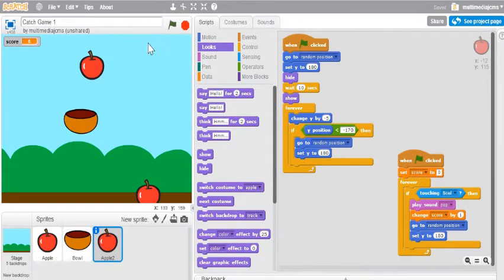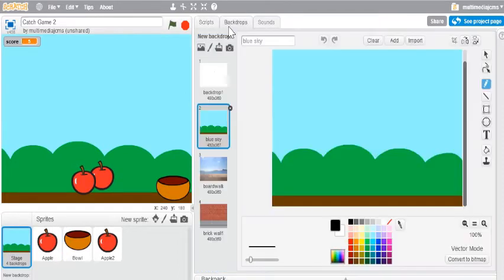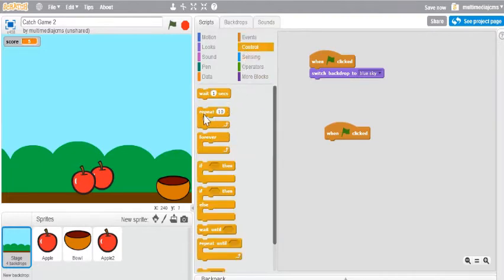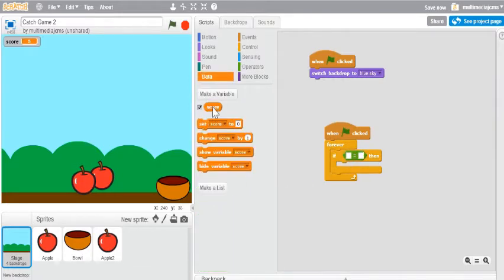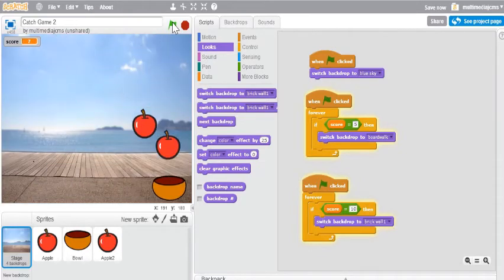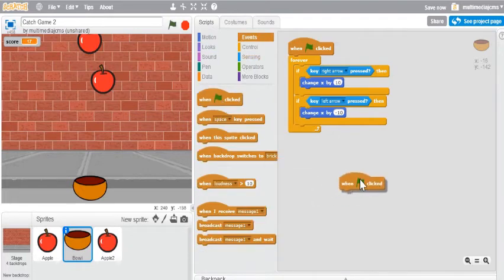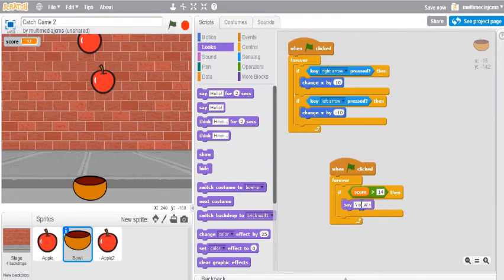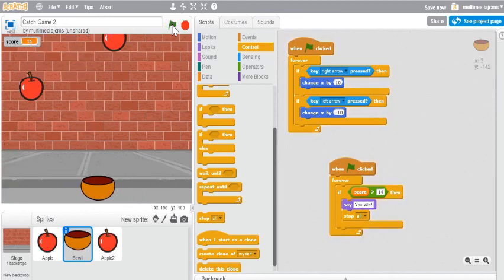Background Changes Based on Points